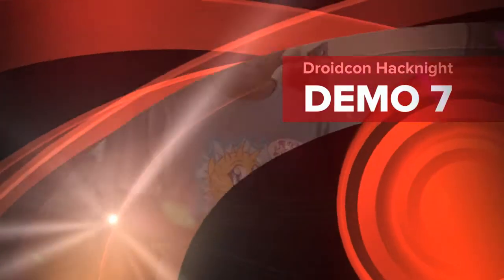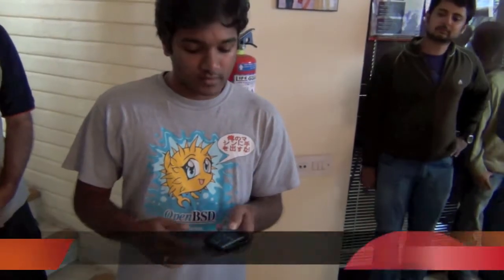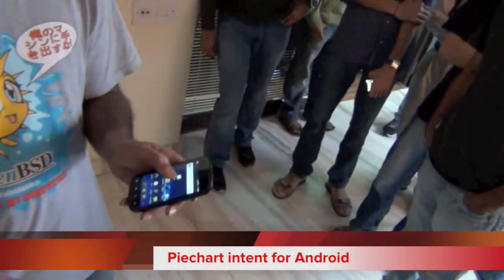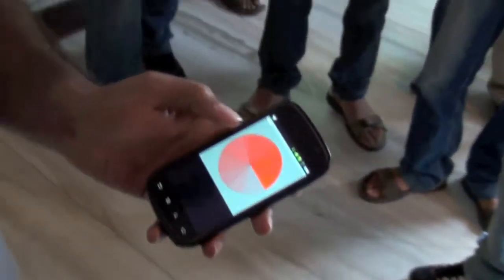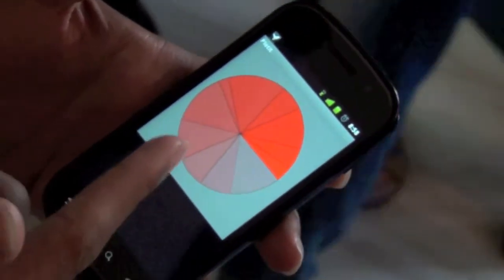Droidcon Hacknight Demo 7